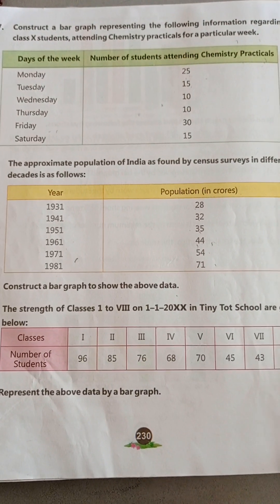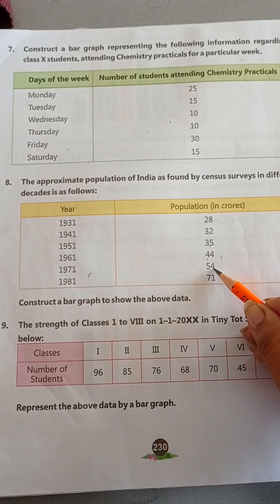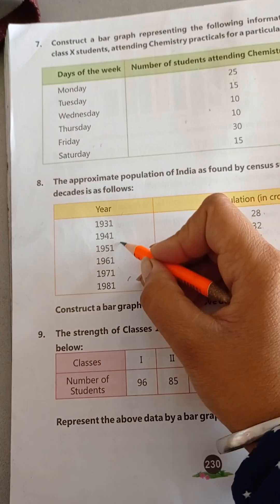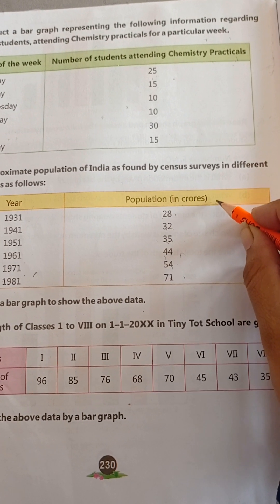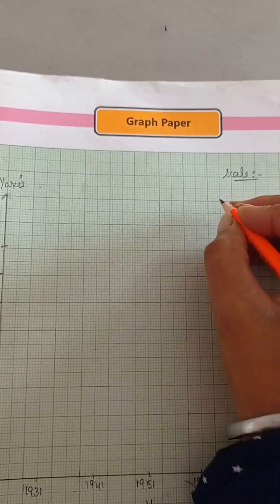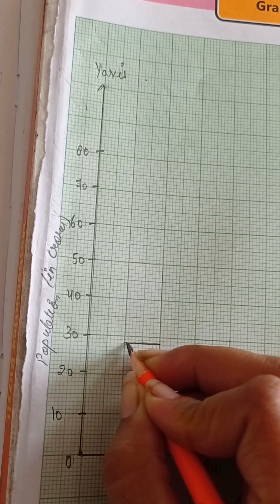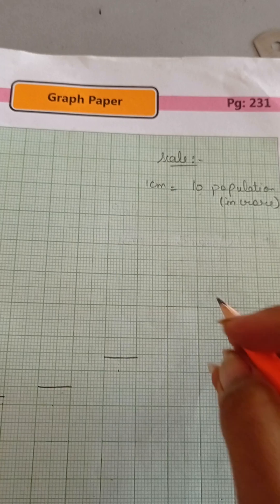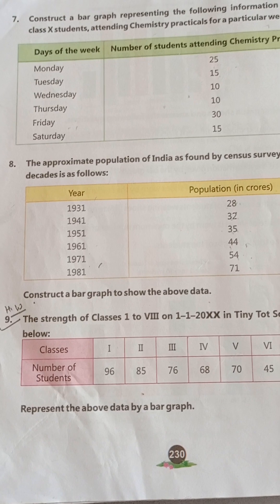Class -5th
Subject -Maths
Chapter -15